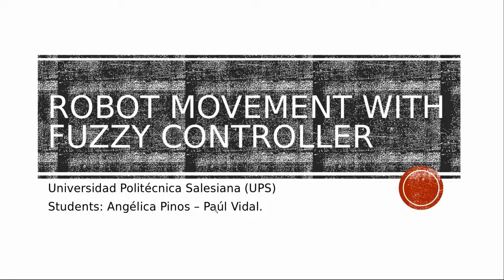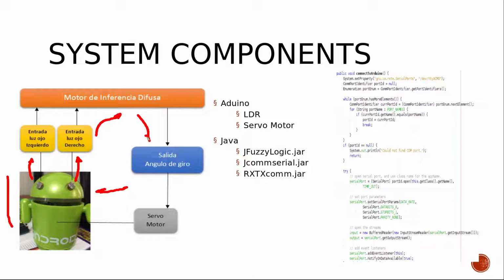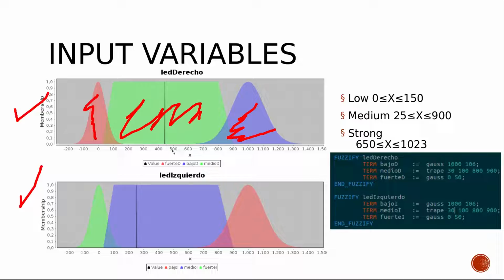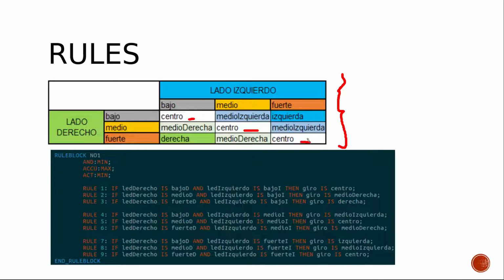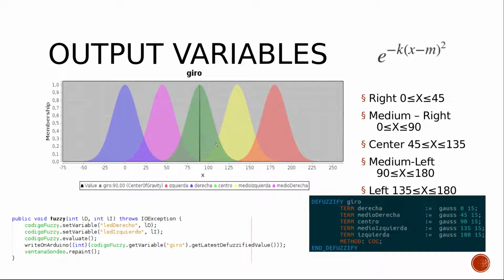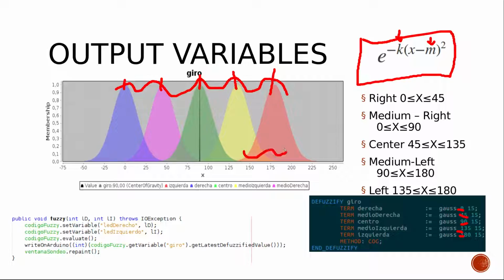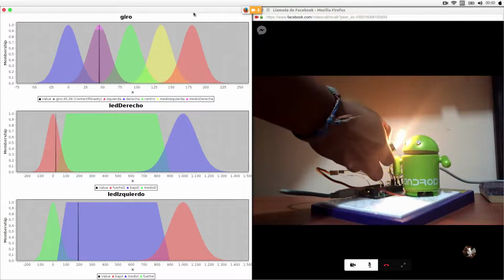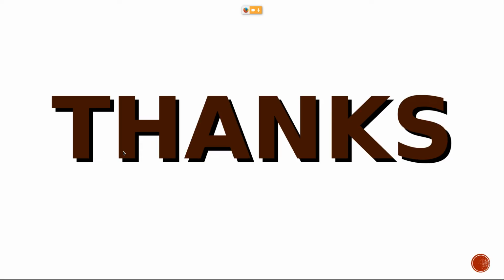IA - Fuzzy Controller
Fuzzy Controller in JAVA with JFuzzyLogic and RXTXcomm libraries